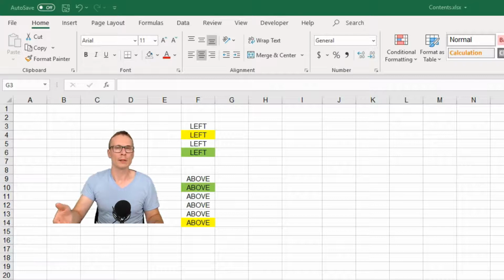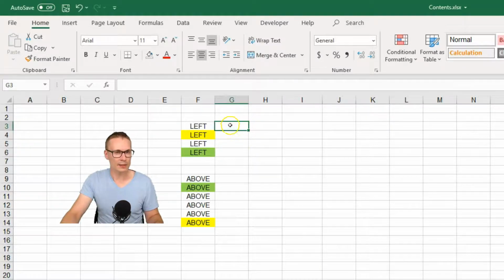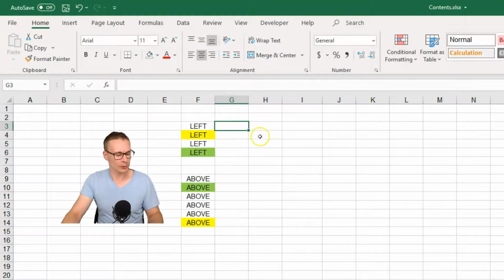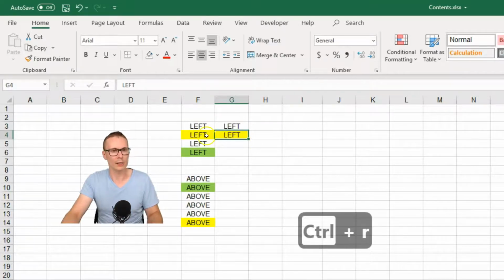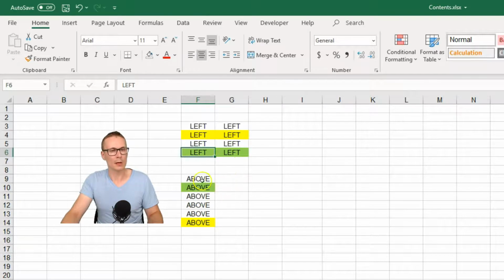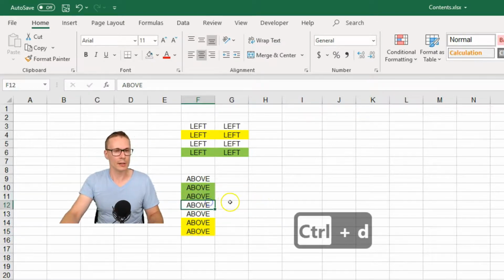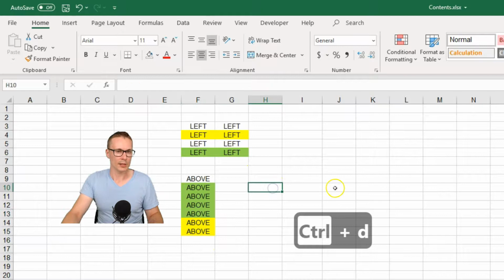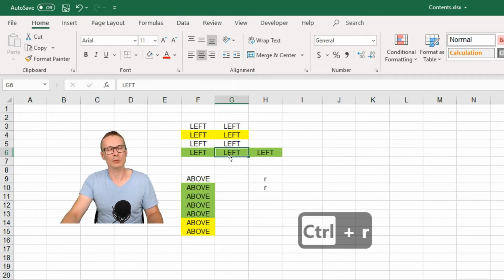Ctrl+R and Ctrl+D to copy cell values and formatting.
Ctrl+R to copy cell contents and formatting from the left and Ctrl+D to copy cell formatting from above the cell.